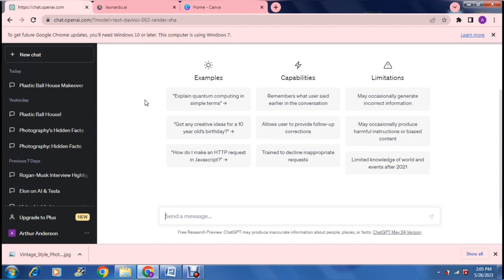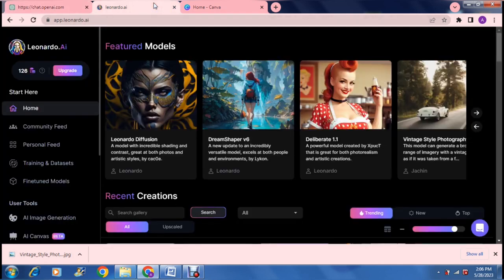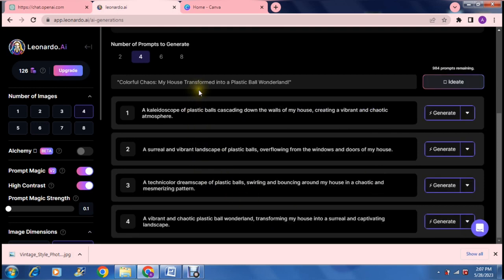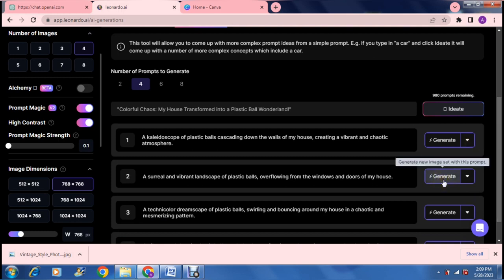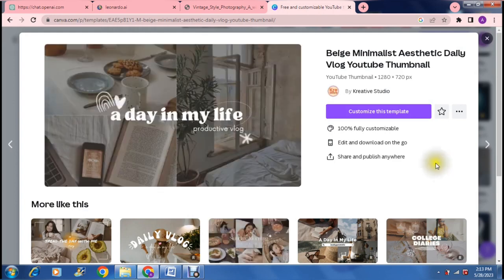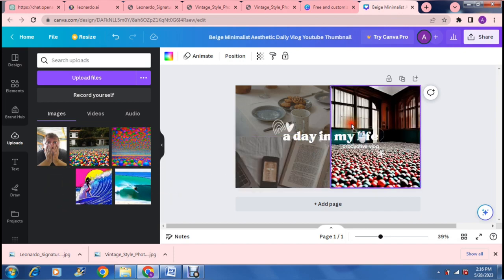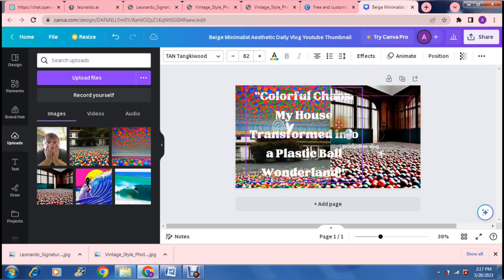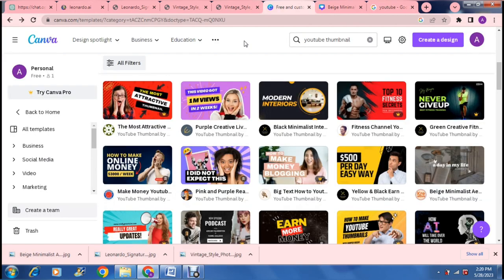The Best AI Tools to Create a Winning Thumbnail | Get Ahead of the Competition in 2024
Timestamps

Intro – 00:00 – 00:23
Use ChatGPT to Create AI Commands – 00:53 – 01:41
Generate Images with Leonardo.ai – 01:42 – 05:46
Use Canva to Create a Good Thumbnail – 05:47 – 10:53